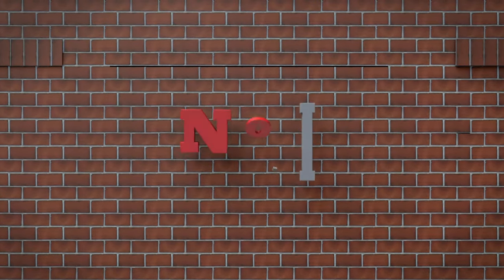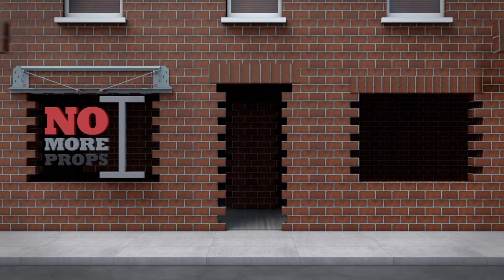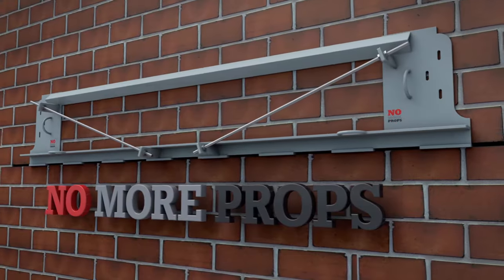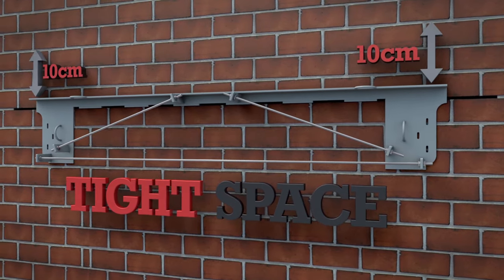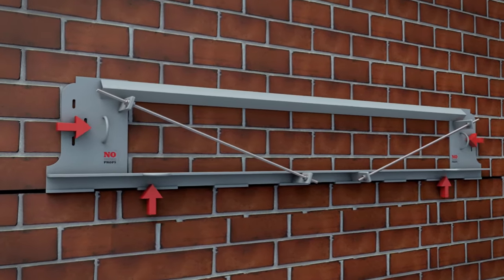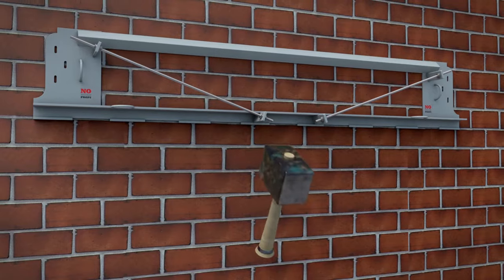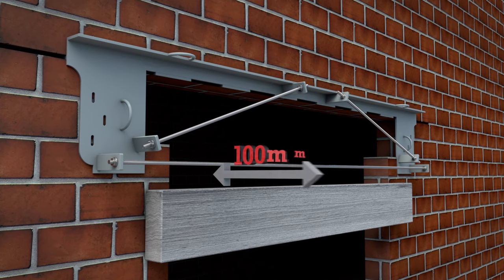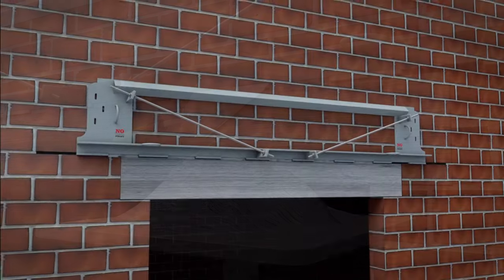Installing a lintel without acrow props using NO MORE PROPS by Diversity Products.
A quick , easy and safe alternative to acrow props. No More Props is a temporary steel lintel, ideal for supporting the wall above when replacing cracked or damaged lintels, installing new lintels, making new door or window openings, knocking through into an extension or carrying out refurbishments.